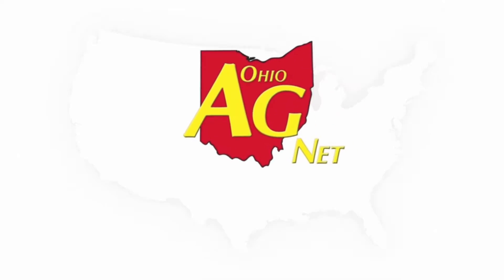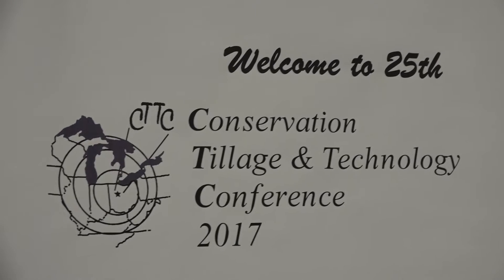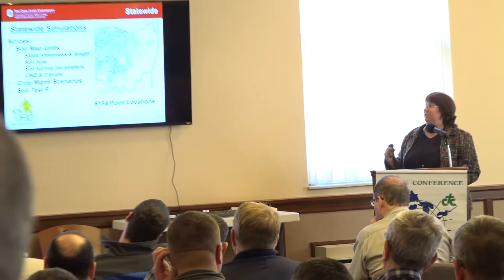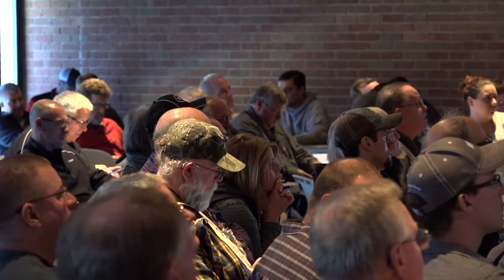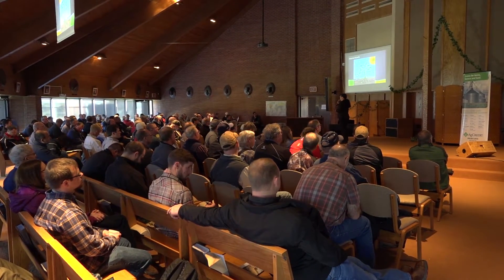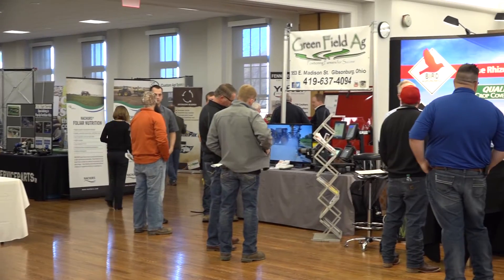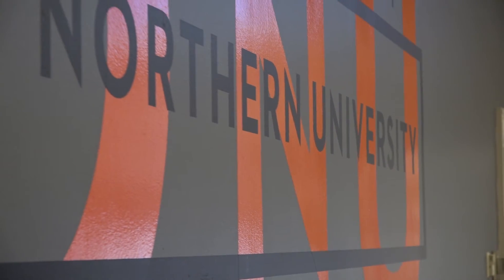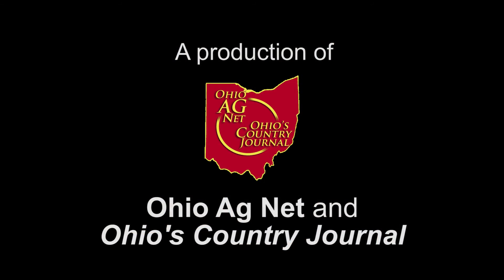When to terminate cover crops?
The experts weigh in on the question of when to terminate cover crops at the Conservation Tillage and Technology Conference held March 7 and 8 at the McIntosh Center on the campus of Ohio Northern University.